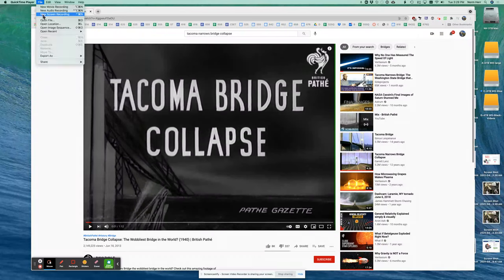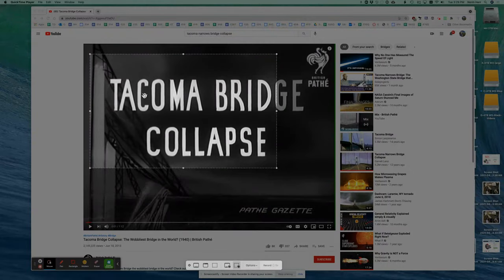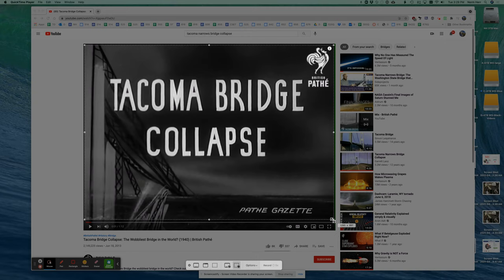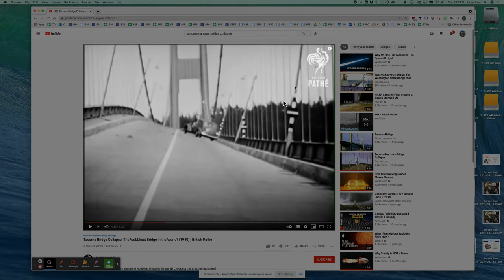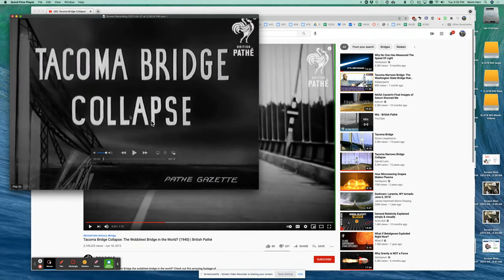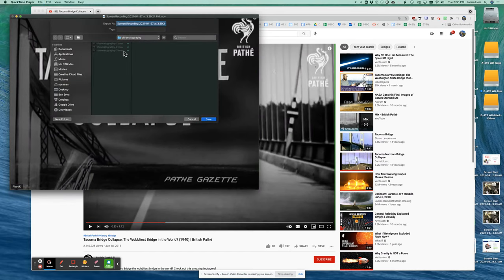Recording a portion of an online video with Quicktime